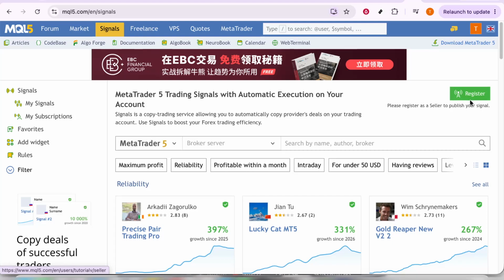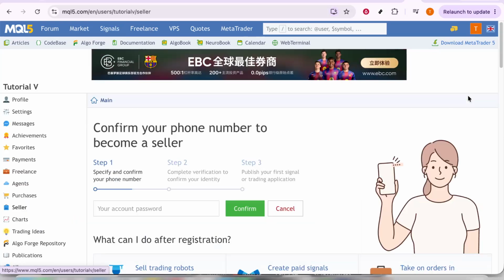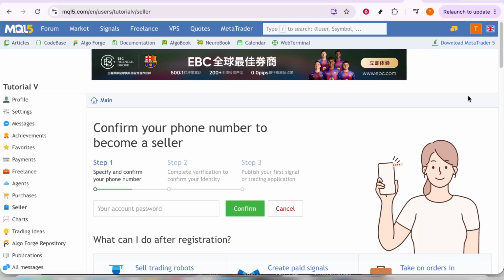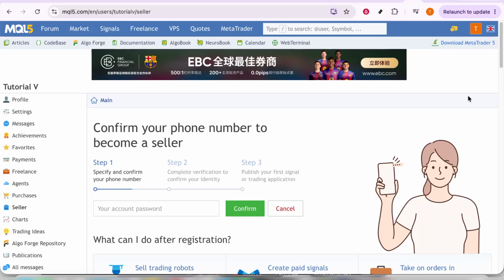How to Become a Signal Provider on MetaTrader 5 | Quick Guide 2026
In today’s video, I show you how to become a Signal Provider on MetaTrader 5.